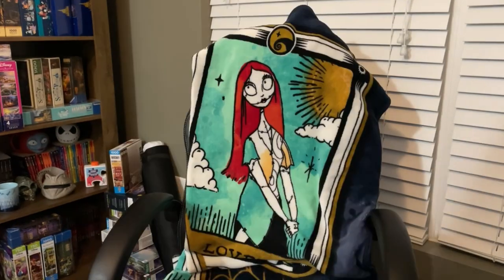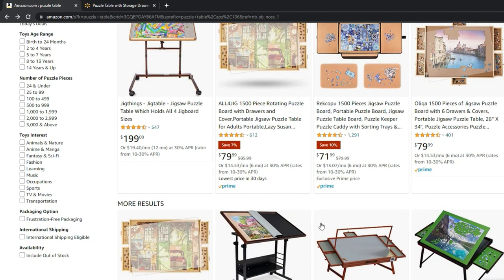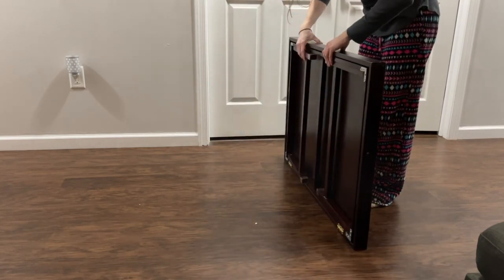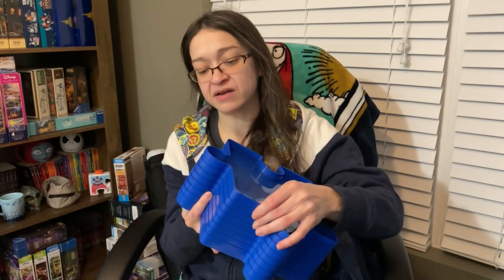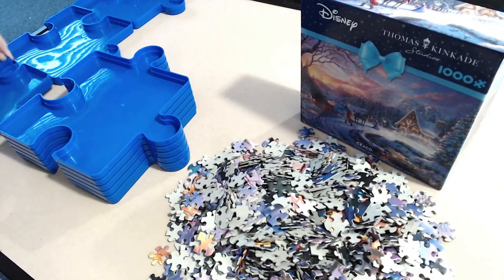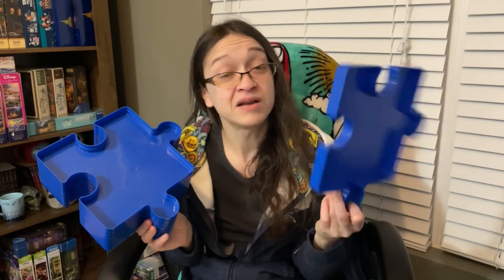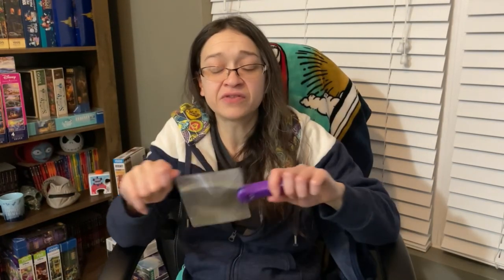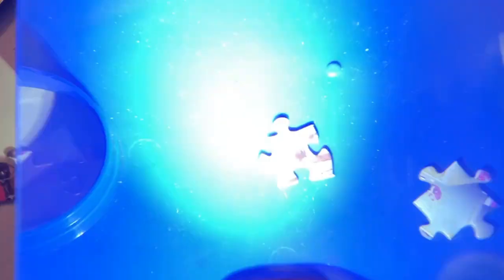Unveiling The Secrets To Enhancing Your Puzzle Experience.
There are many different puzzle "must have" accessories available nowadays, but I will go over the top items I use during my puzzle time and whether they're worth it. I also go through other ways that I believe can help better your overall puzzling experience so that you can get through any puzzle challenge.
Here are my links to the items I use if you are interested in looking into them further:
Puzzle Table (Mine has been updated with trays)
Puzzle Trays (Mine comes in a 6pack now, but this brand is 8pack)
Puzzle Scoop

0:00 Intro
0:29 Must Have #1
2:08 Must Have #2
3:30 Must Have #3
5:26 Let's Make It Better
7:25 Final Thoughts